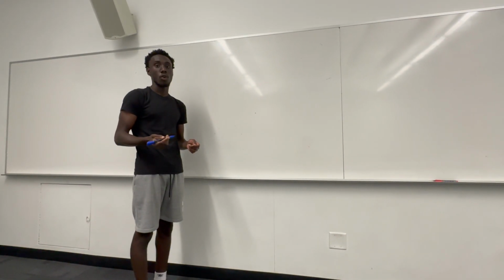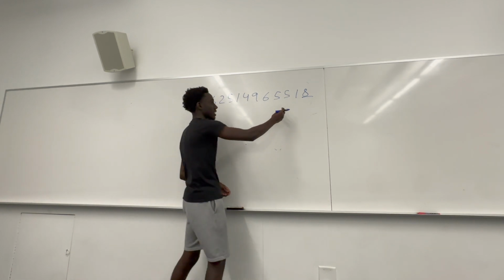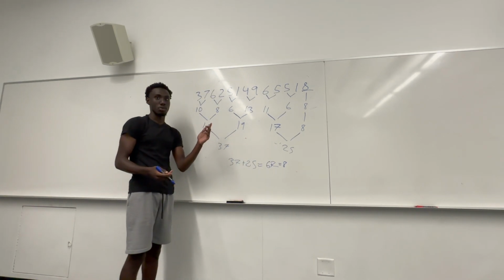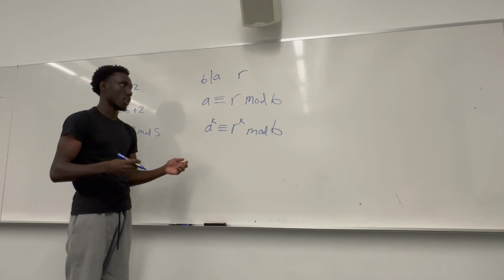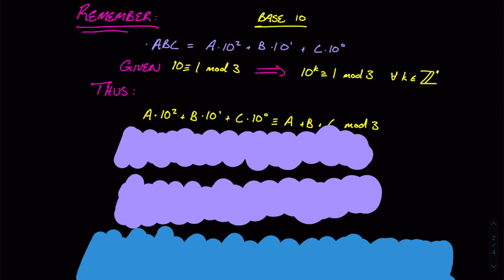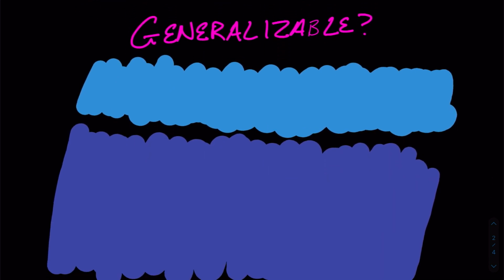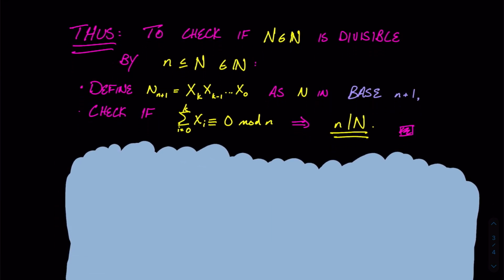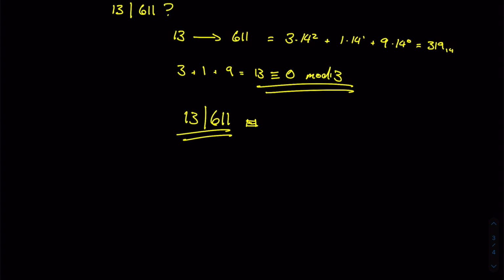Divisibility by 3 | Divisibility Rules for other Bases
In this video we explain why you can figure out if a number is divisible by 3 by adding up the digits. We also show how you can check divisibility of other numbers using a non base-10 number system. By Niles Babin and Zeke Yarboi